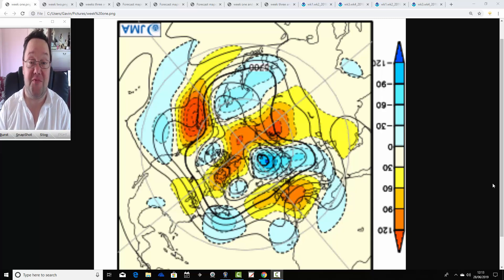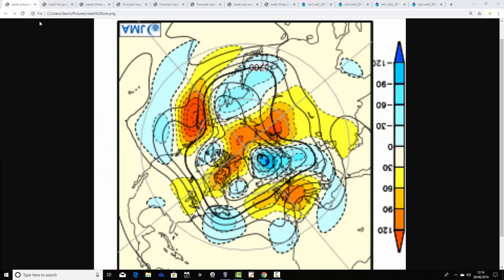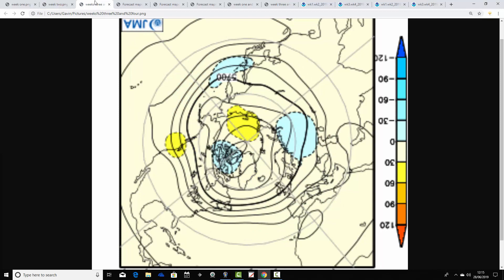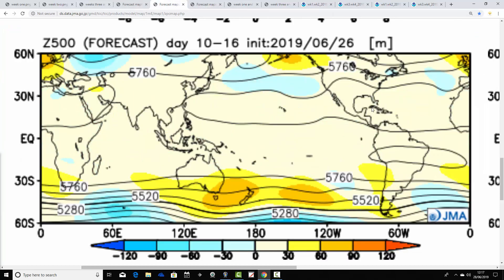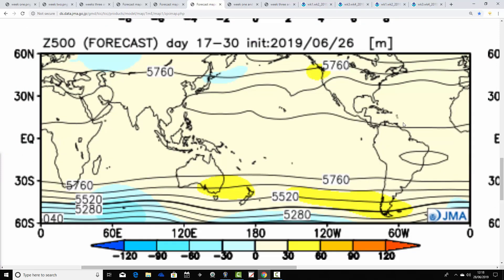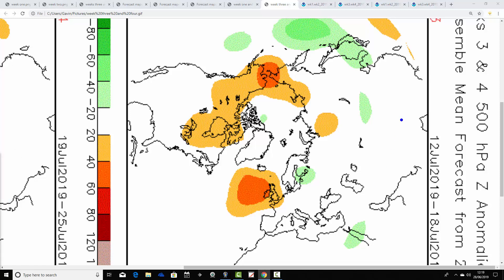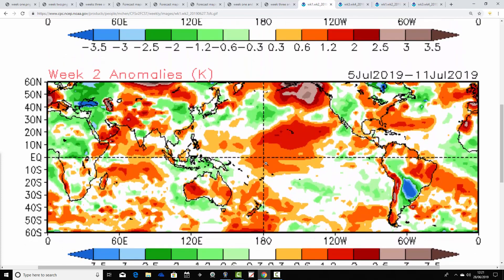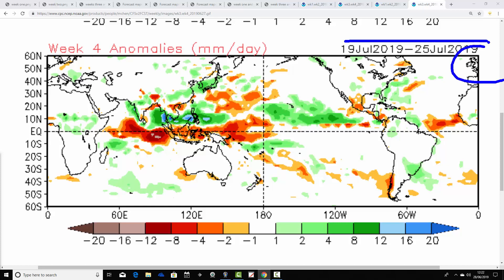Encouraging July Signals With JMA Friday (28/06/19)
VIDEO DESCRIPTION:

Month-ahead look-ahead with the JMA and CFS V2 models covering taking us through to the second half of July.